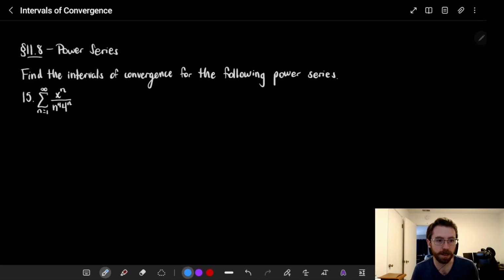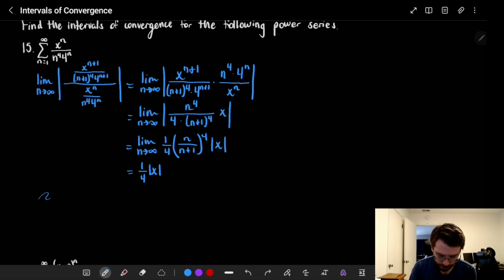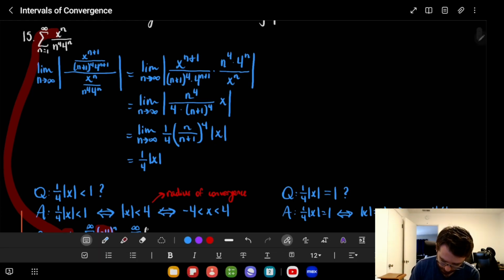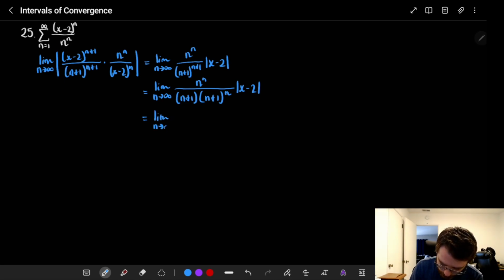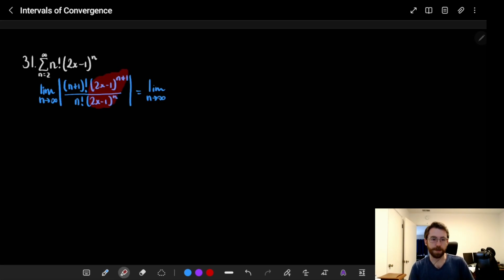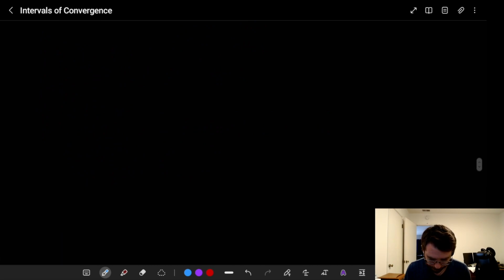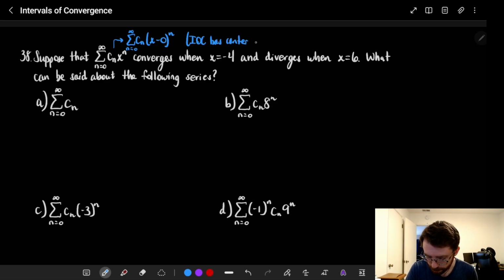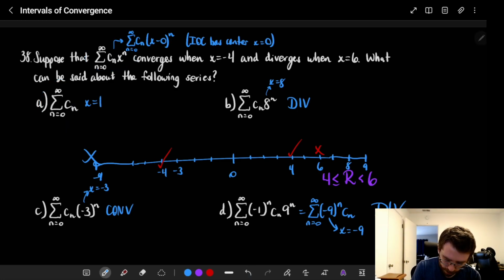MATH 3B: Intervals of Convergence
In this video, I solve a handful of exercises from Section 11.8 (Power Series) of Stewart's "Calculus: Early Transcendentals" (9th ed). See the timestamps to jump to a particular problem!

0:00:00 Introduction
0:00:22 Exercise #15
0:13:38 Exercise #25
0:20:10 Exercise #31
0:25:44 Exercise #33
0:30:18 Exercise #38